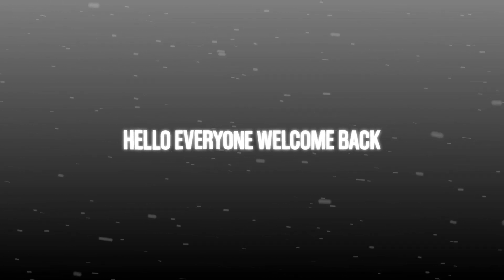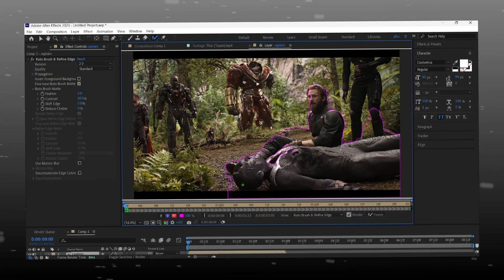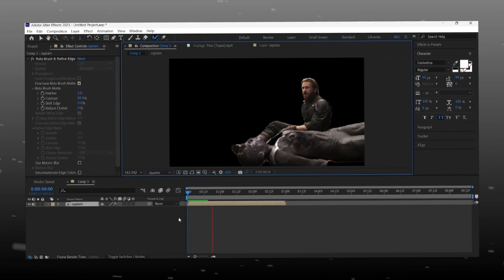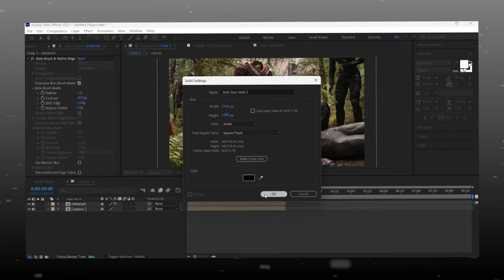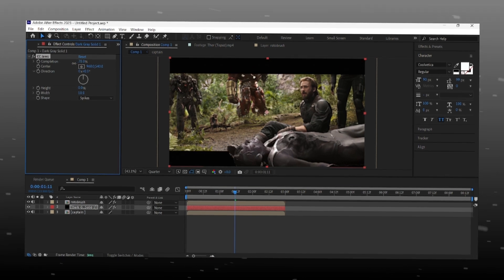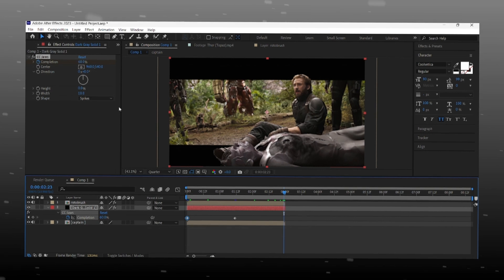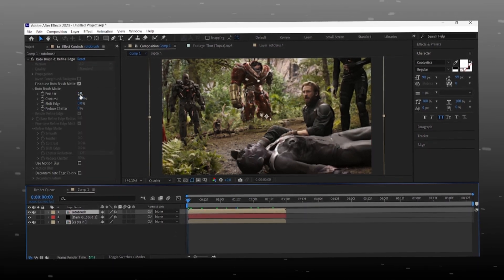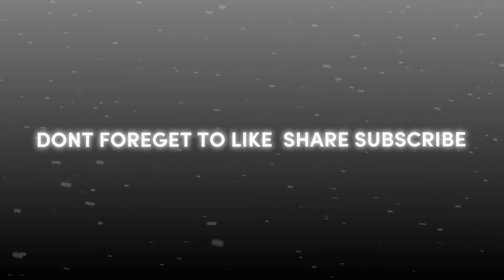CINEMATIC BARS 3D TUTORIAL AFTER EFFECTS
1.MOVING CINEMATIC BARS BORDERS EDIT ,
2.3D CINEMATIC TRANSITION
3.AFTER EFFECTS GUIDES

4K QUALITY EDITS
4K QUALITY TUTORIAL
AFTER EFFECTS 4K
after effects tutorial
after effects popular fonts
after effects viral edits
tutorial after effects español
tutorial
after effects motion graphics
after effect